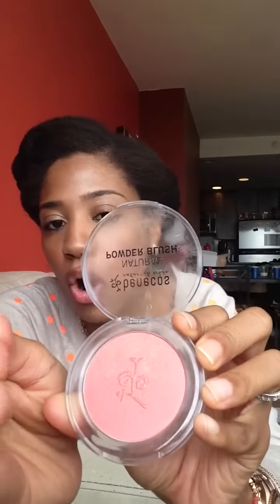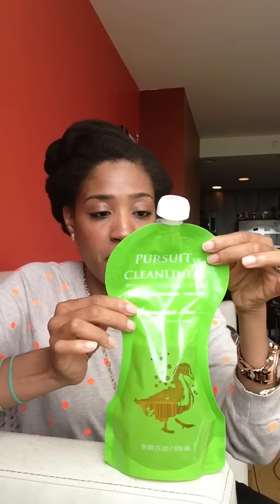Currently Obsessed: My Top 5 Natural Beauty Picks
A quick vlog about some all natural beauty products that are in heavy rotation lately.

For full details and where to buy please stop by the blog